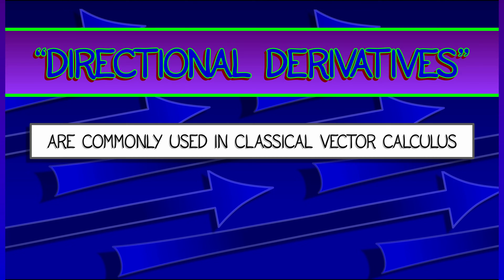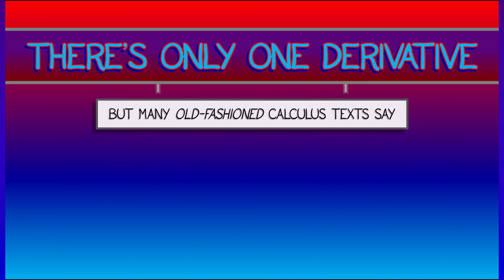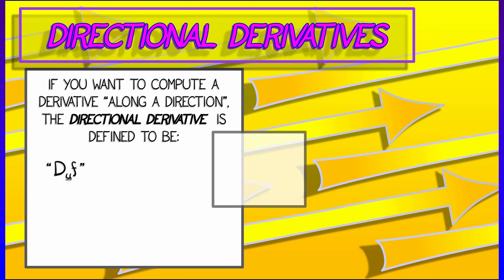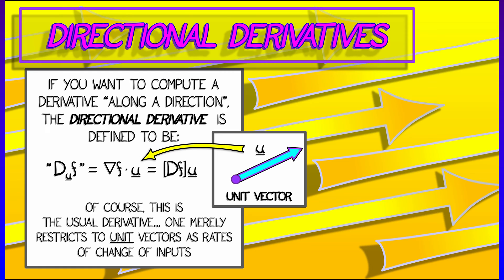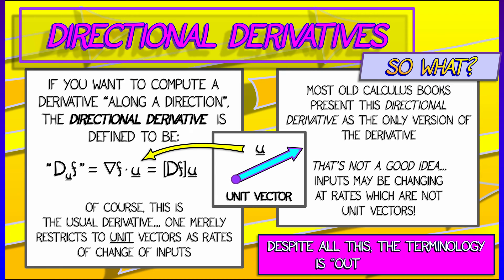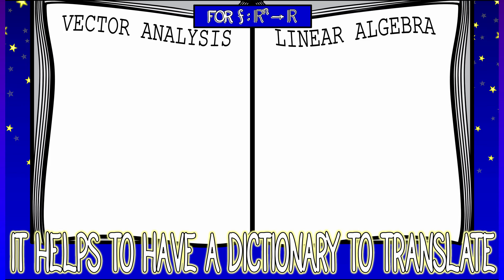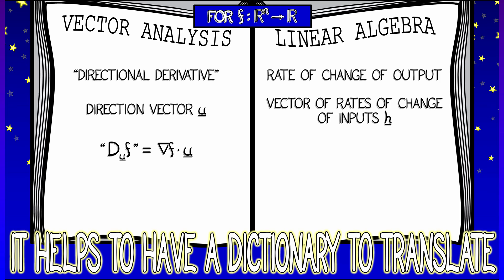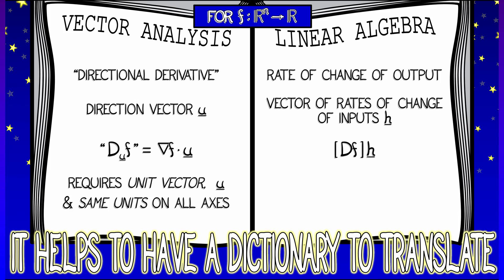CalcBLUE 2 : Ch. 9.4 : Directional Derivatives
Gradients, though sometimes useful to us, are a bit "old fashioned". Let's discuss a bit of antique terminology (e.g., "directional derivatives") and contrast this with the linear-algebraic approach we've learned together.